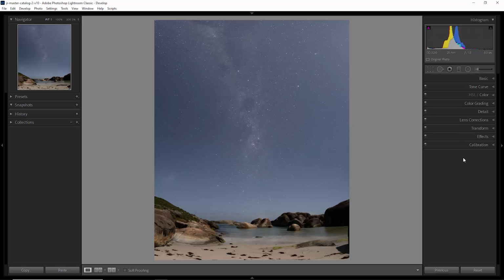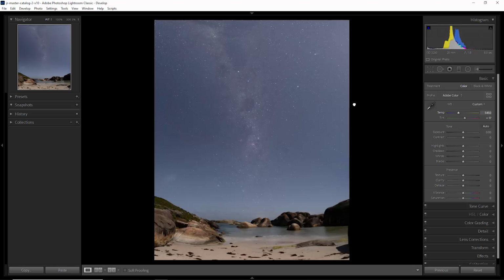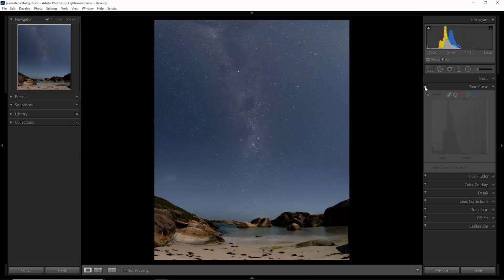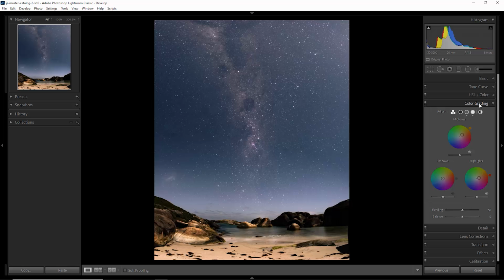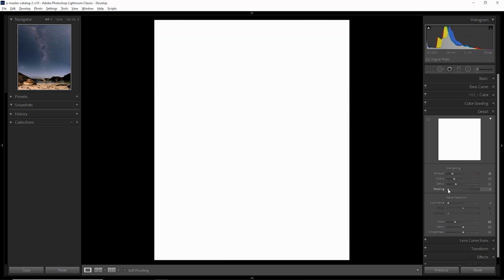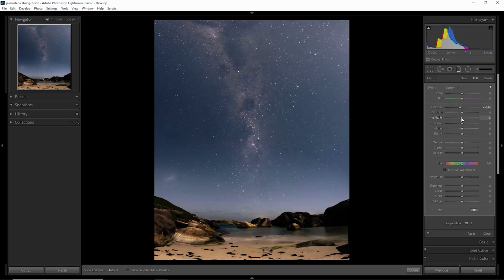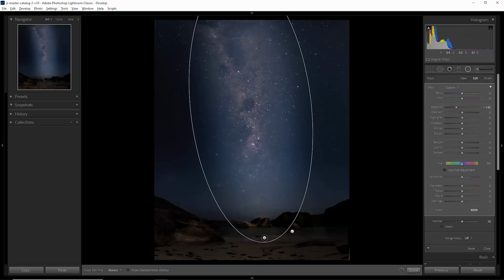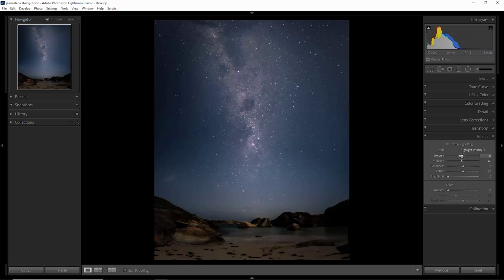How to do astrophotography editing in Lightroom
How to edit astrophotography photos in Lightroom for beginners. How to use Lightroom to edit astrophotography photos of the night sky and edit Milky Way photos. Make the stars stand out in your astrophotography with these editing tips.

▷ Main landscape photography camera
▷ 16-35mm lens with lens adapter
▷ 24-70mm 2.8 lens
▷ 70-200 landscape lens
▷ Remote shutter release/intervalometer for longer exposures

Video Gear I Use:
▷ Full frame vlogging lens
▷ Video SD card

CHAPTERS:

00:00 - Intro
00:24 - Astrophotography editing with Lightroom
00:51 - How to change Lightroom background color from grey to black
01:14 - Lightroom Navigator tip
02:06 - White balance for astrophotography
03:47 - Using Lightroom Tone Curve for astro editing
05:56 - Using Lightroom color grading panel for star photos
07:39 - Astrophotography noise reduction in Lightroom
08:38 - Sharpening for astrophotography in Lightroom
11:15 - Using local adjustments in Lightroom for astrophotography editing
13:12 - Milky Way editing tips
16:23 - How to add a vignette in Lightroom